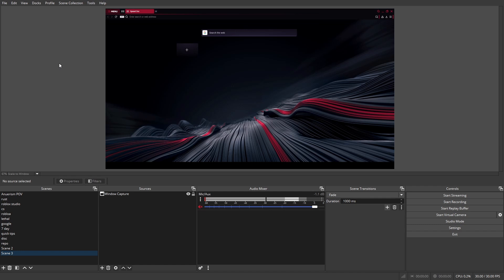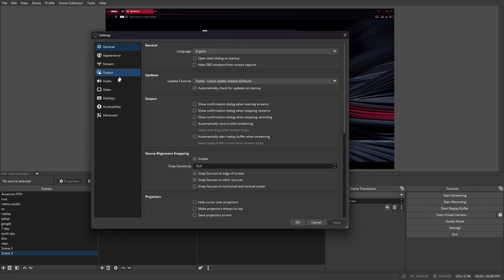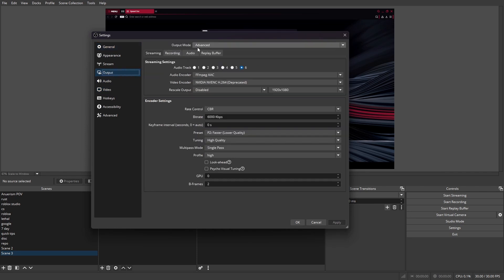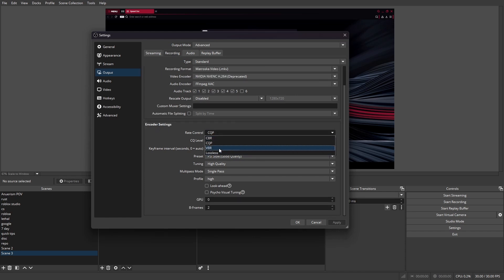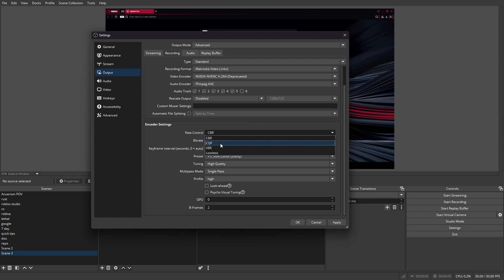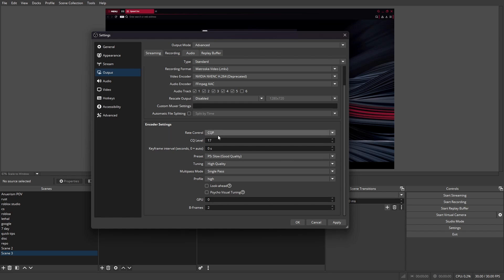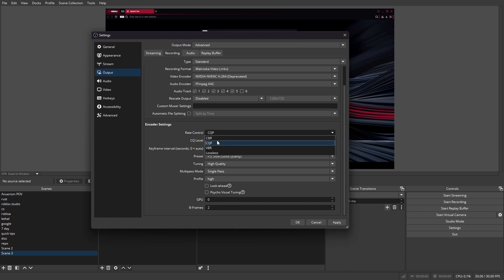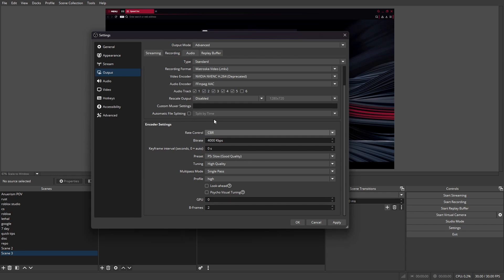How To Change Bitrate In OBS